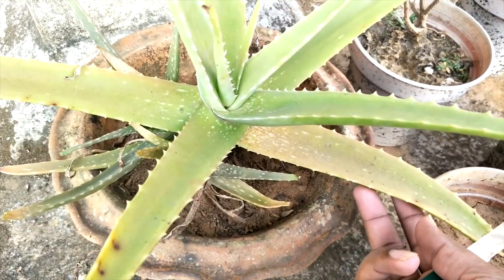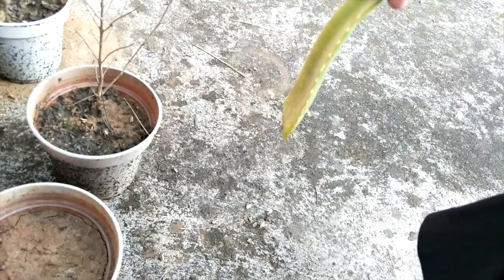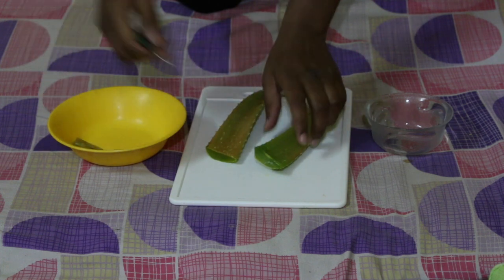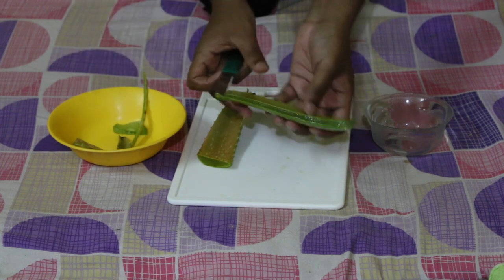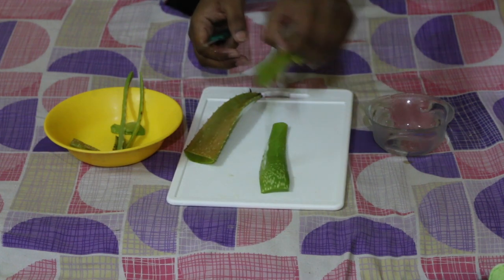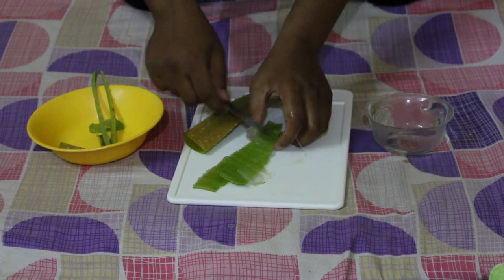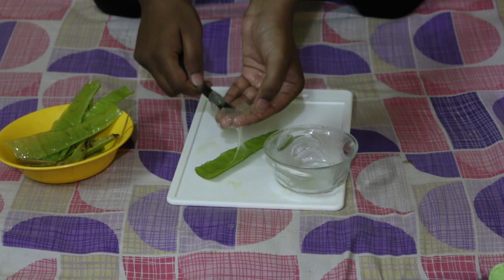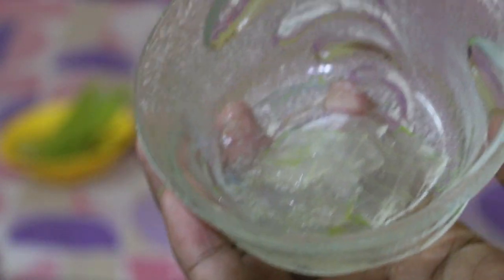Aloe Vera Gel from Aloe Vera Plant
This video demonstrates how to extract Aloe Vera Gel from an Aloe Vera Plant. It expresses the positive health effects and beauty effects including the facial young looking refreshness.